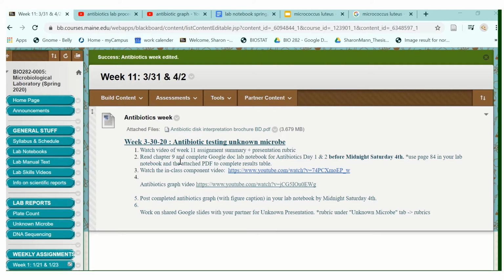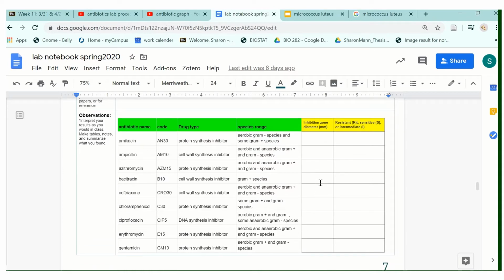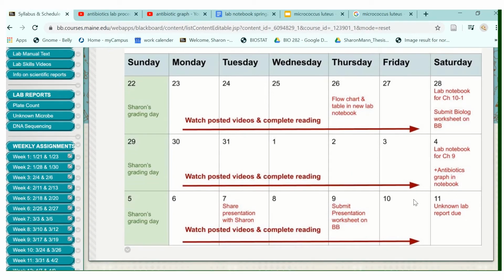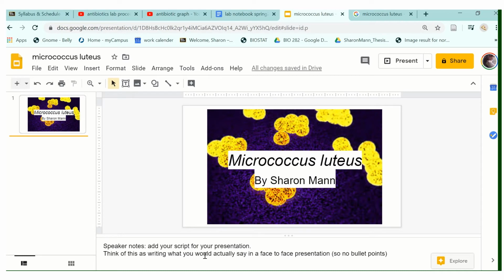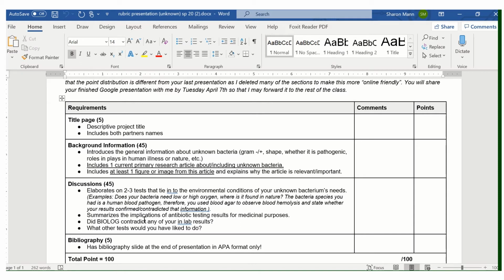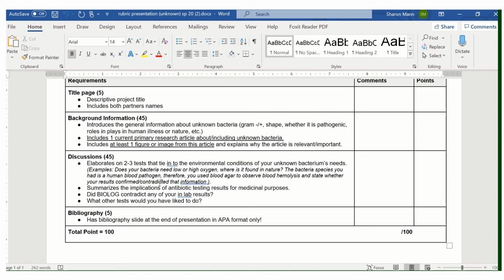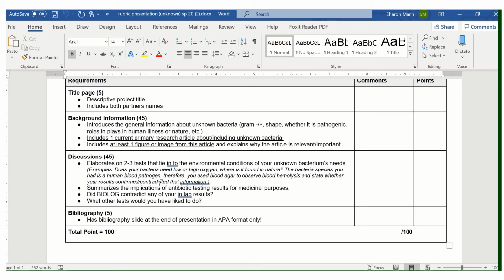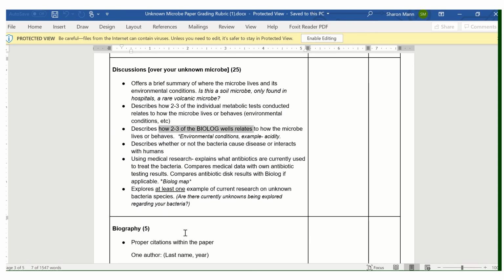week 11 and presentation rubric